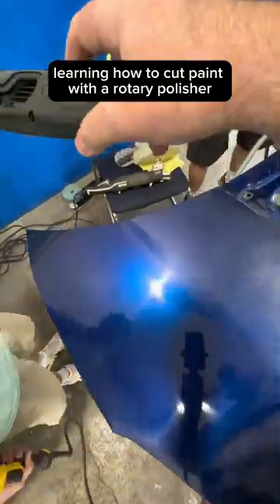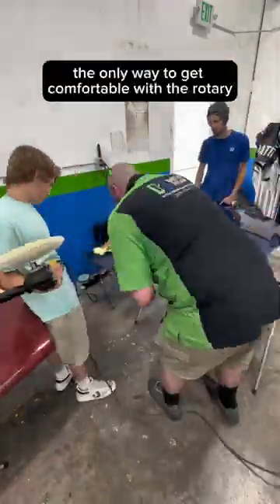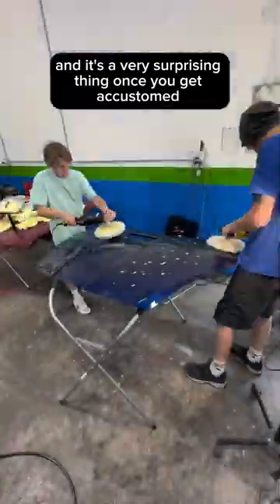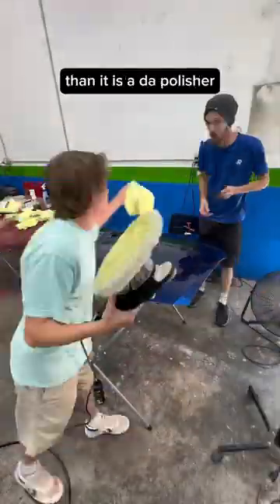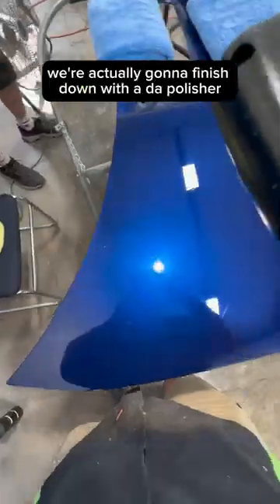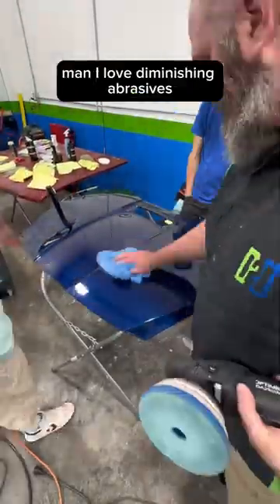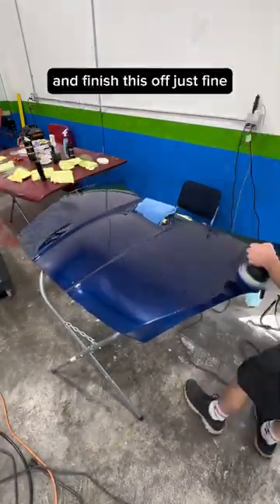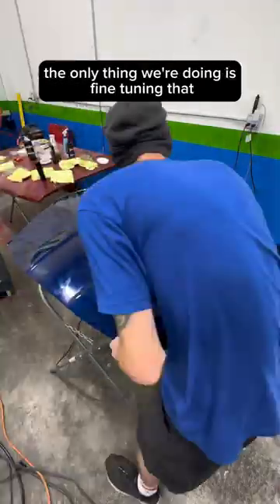is a skill that everyone who does paintcorrection should have in their arsenal